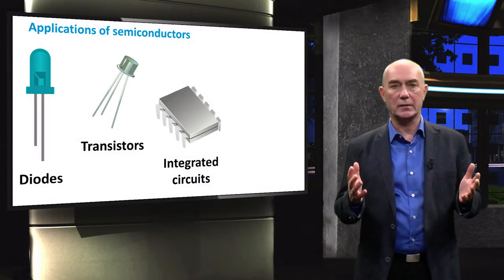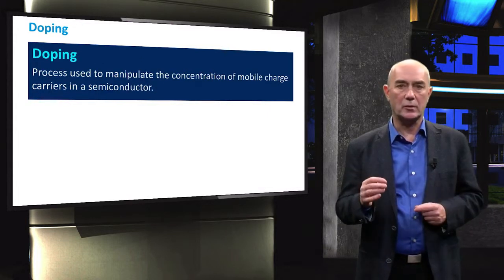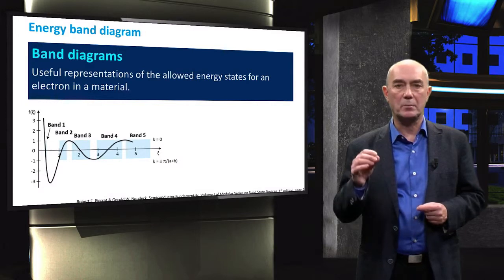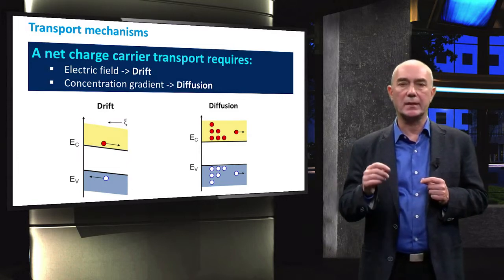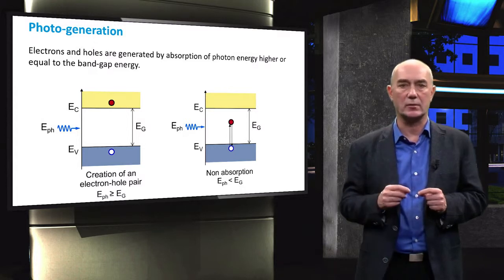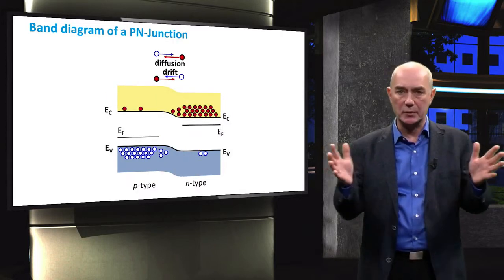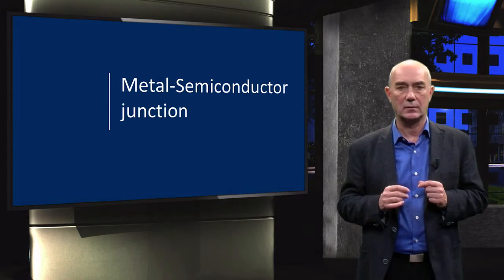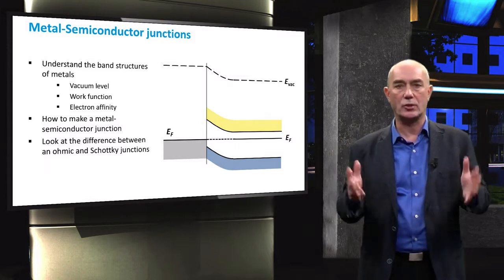PV1x 2017 2 1 1 Introduction to semiconductor physics video